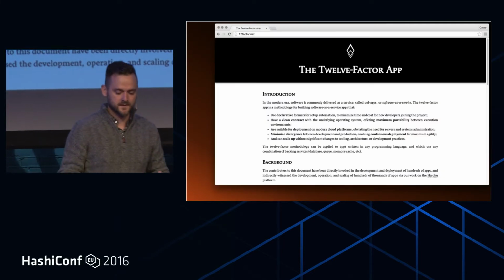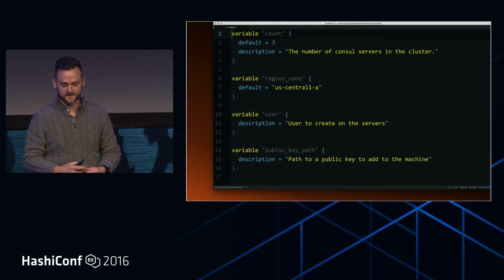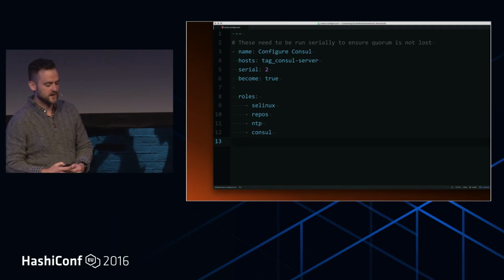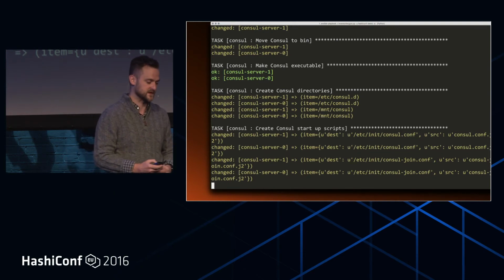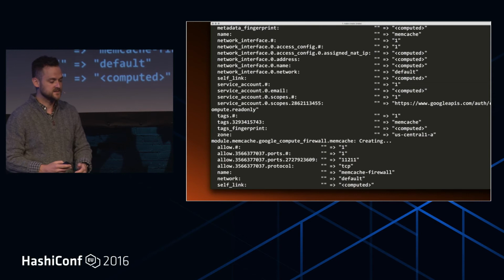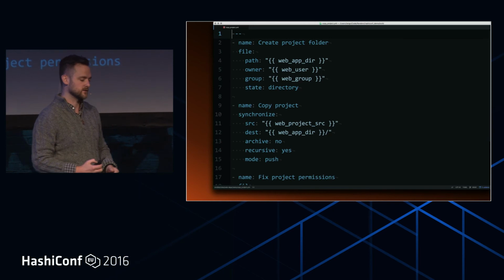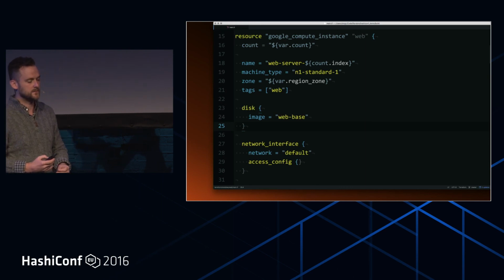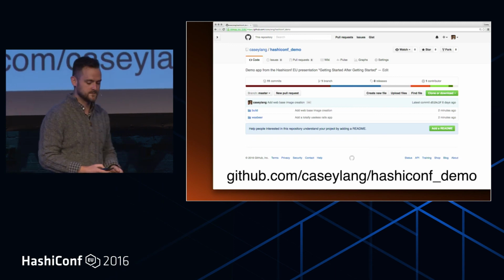Getting Started After Getting Started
Your hand built server running on Digital Ocean has worked well for awhile but it's finally time to "modernize". You've read through the getting started guides for Terraform, Packer, Consul, and Ansible, but you're not really sure how to connect them all together. You know you want to end up with a stable, automated, horizontally scalable infrastructure, but you need a bit more help to get there.
This talk will go over exactly that. It's the getting started guide that I wish existed when my team undertook this adventure. I'll talk about the problems we ran up against, how we solved them, the tools we did (and didn't) use, and how we got everything to work together.

Casey Lang is the Director of Developer Operations at Daily Burn. His first self imposed task was creating a Vagrant box for the team's app because he's incapable of working without one. Since then he has focused on improving tools and processes in anyway that increases the developer's ability to deliver good code.
Casey enjoys camping, board games, and breakfast burritos. --